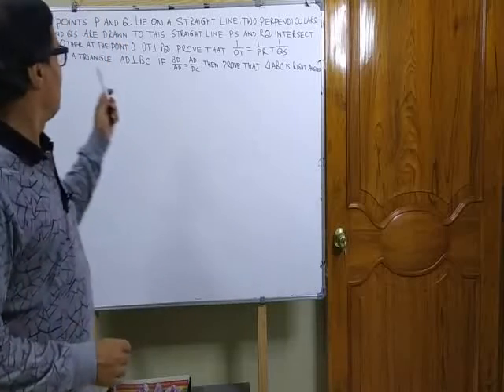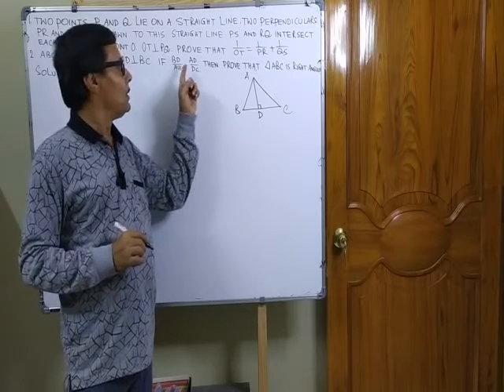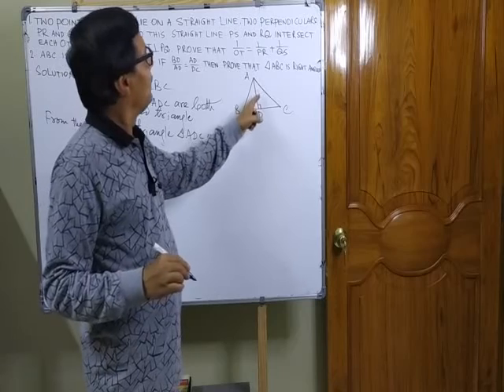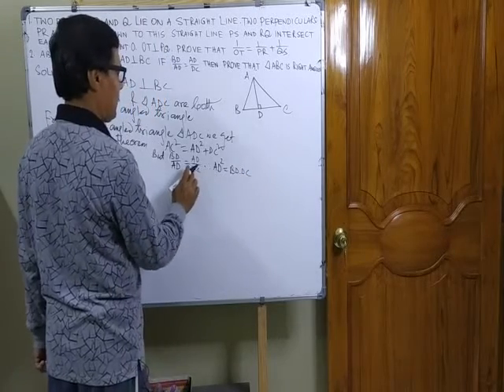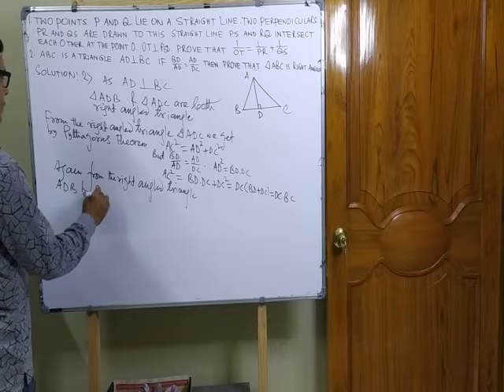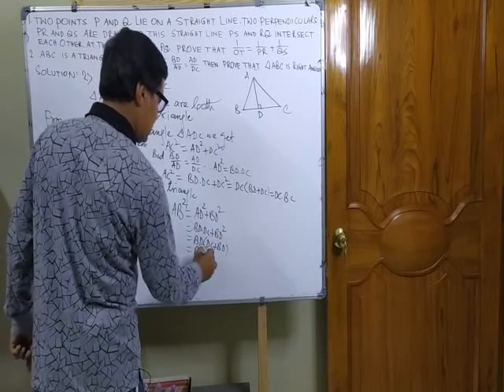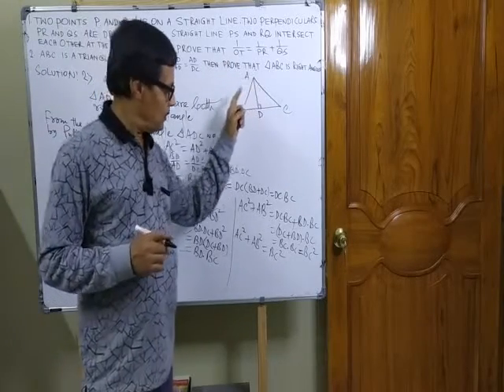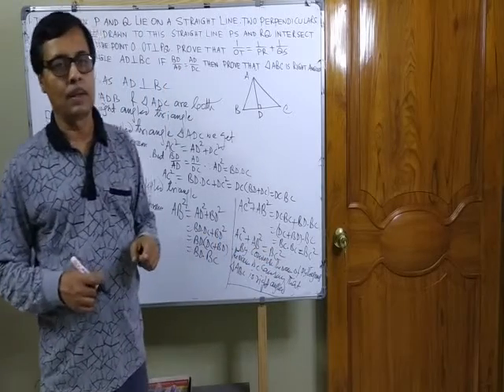ABC ia triangle.AD⊥BC.If BD/AD=AD/DC then ABC is right angled.